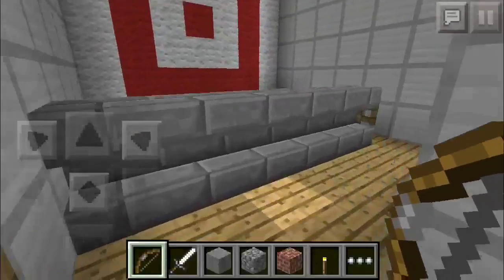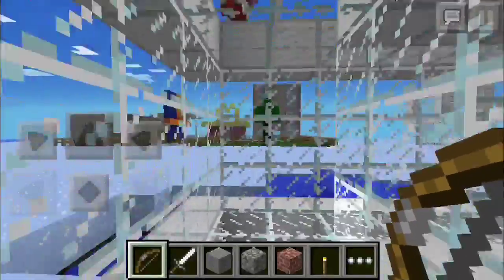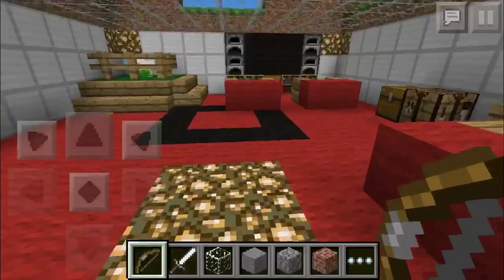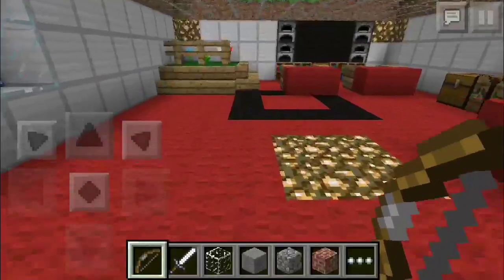Epic Zombie Apocalypse Bunker! - Minecraft Pocket Edition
AKA "Underground" NOTE: There are lots of cool features and secrets on this map that I don't show, so be sure to explore it yourselves!